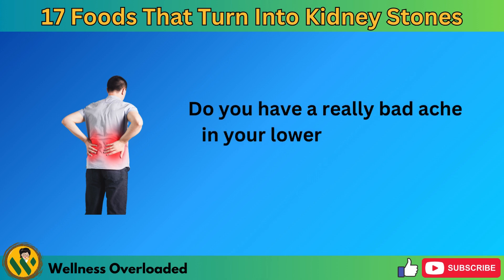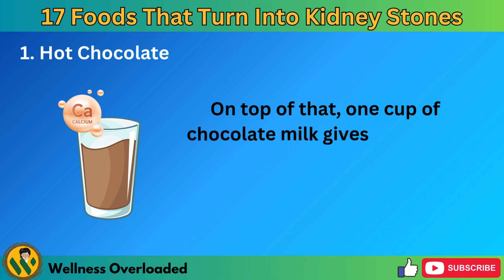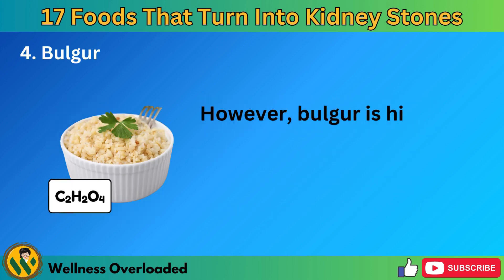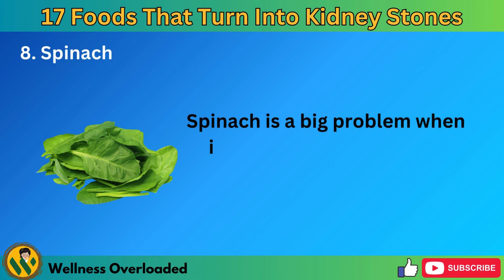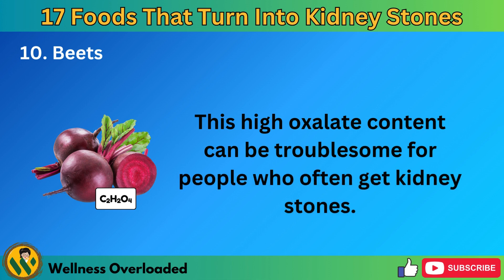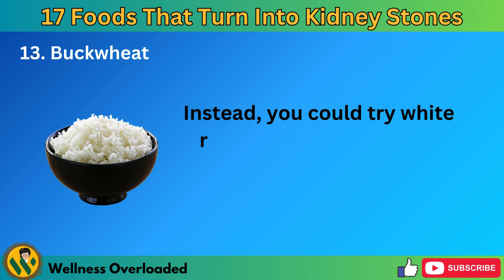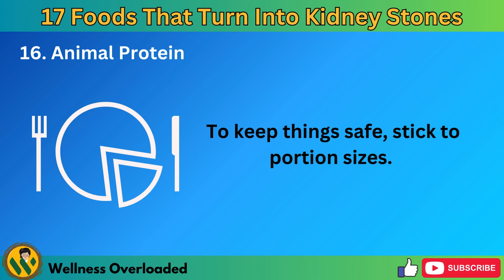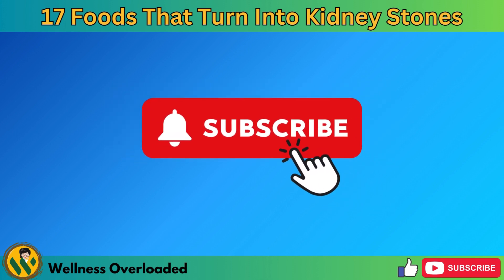17 Foods That Turn Into Kidney Stones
Do you have a really bad ache in your lower back and feel sick to your stomach, maybe even throwing up? And is your pee a weird color? These could be signs of kidney stones.
Kidney stones are like little rocks made of minerals and salts that form in your kidneys. They happen when there's too much stuff like calcium, phosphorus, and oxalate in your pee.
Sometimes kidney stones can pass out of your body by themselves, but it hurts a lot and you might need a doctor's help. Sometimes you even have to get surgery to remove them!
You can stop kidney stones from forming in the first place by eating healthy,
drinking lots of water, staying at a good weight, and exercising.
But did you know some healthy foods can actually make kidney stones more likely if you eat too much of them? Yeah, it's true. So, let's talk about 17 foods that could give you kidney stones. Remember, if you don't have a family history of kidney stones, you're probably fine eating these foods. But if you do, be careful how much you eat.